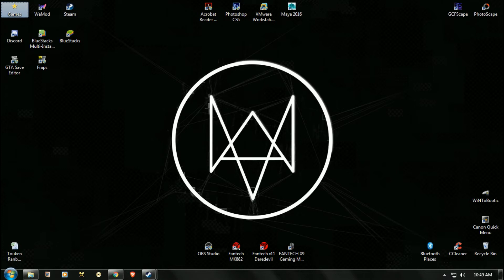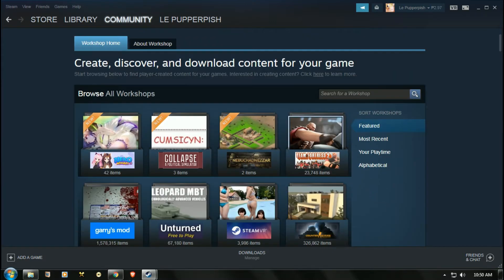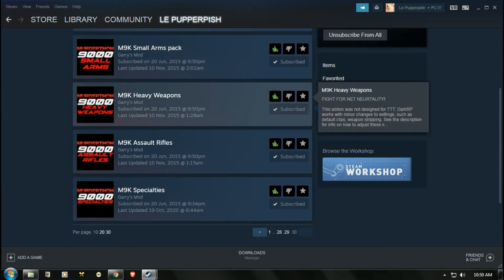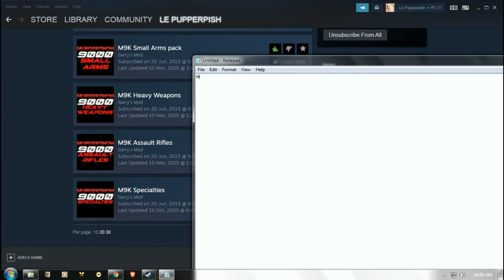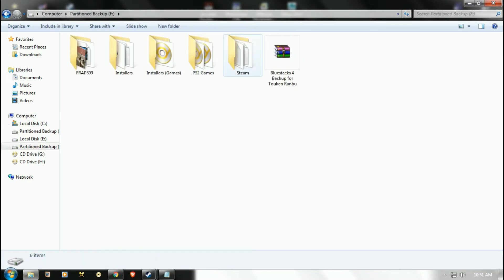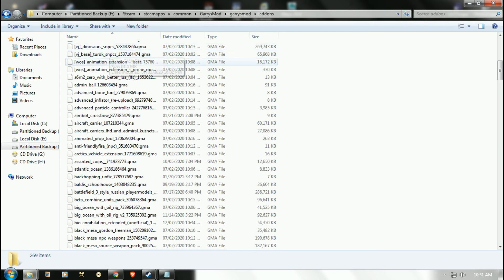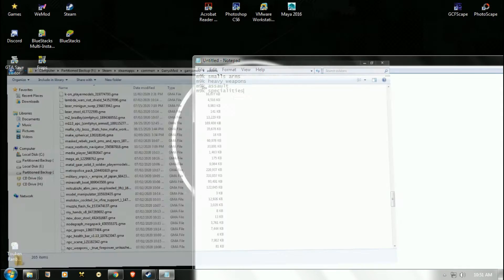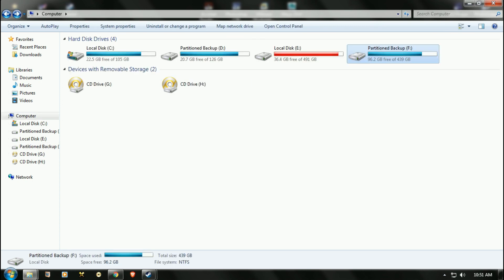How to delete/unsubscribe unwanted addons in Garry's Mod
*DON'T CLICK THIS IF YOU'RE NOT SURE ABOUT MY CONTENT*

All credits goes for the
author, remixer, cover and the
one who does the mashup